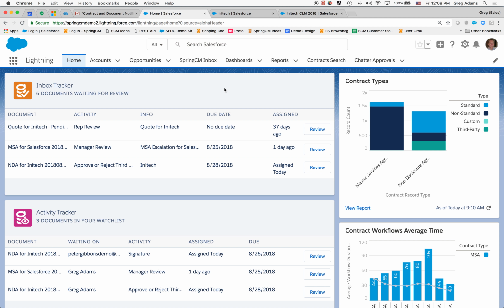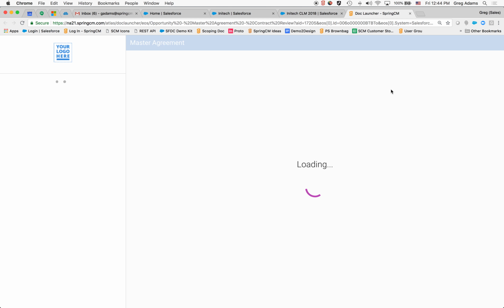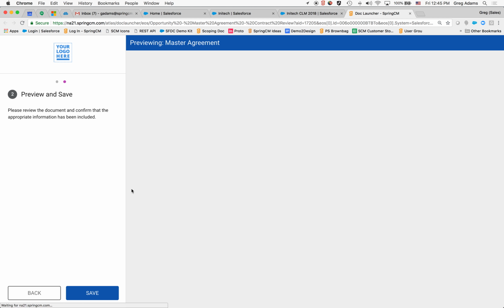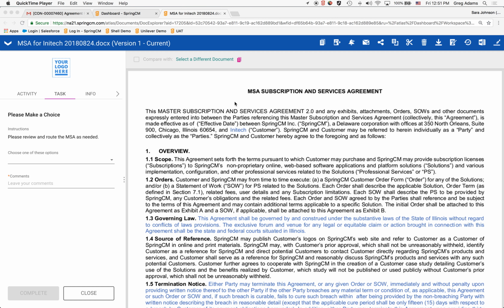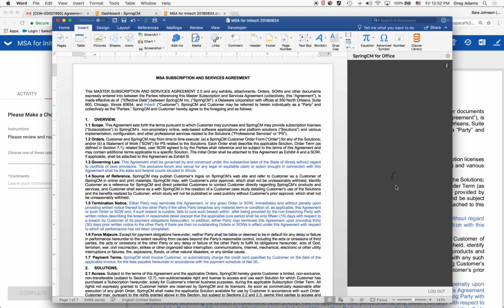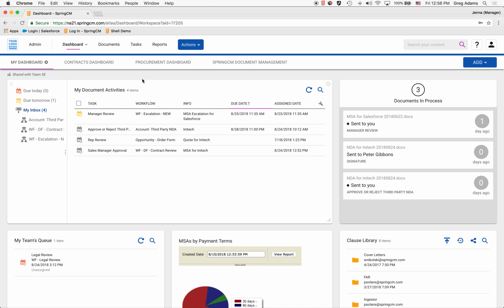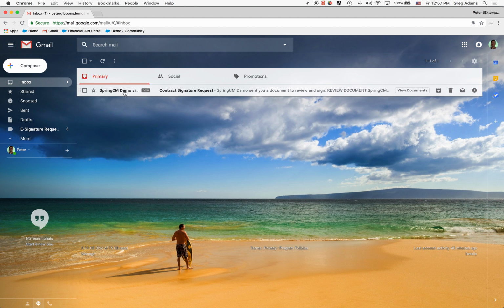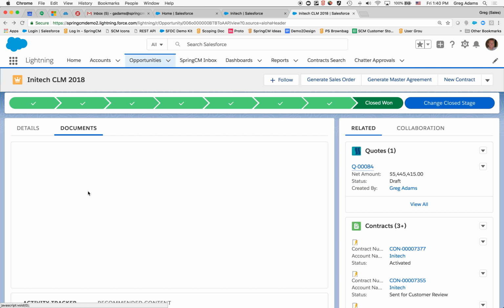SpringCM/DocuSign Simple Redlining Demo